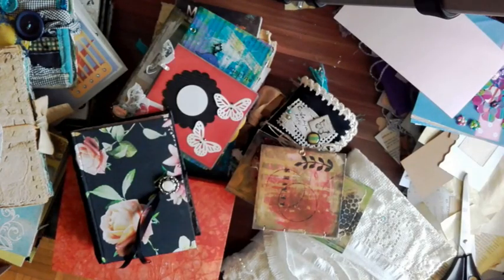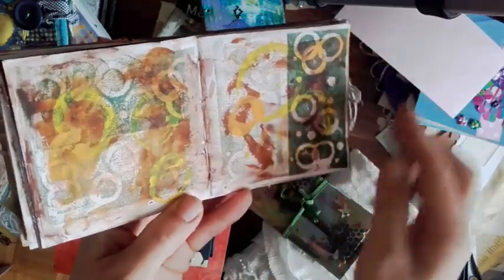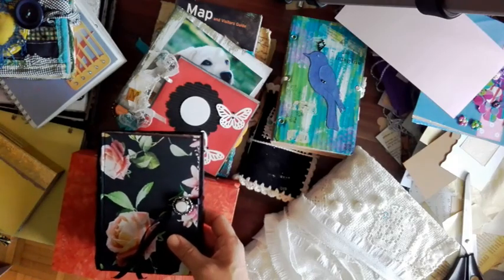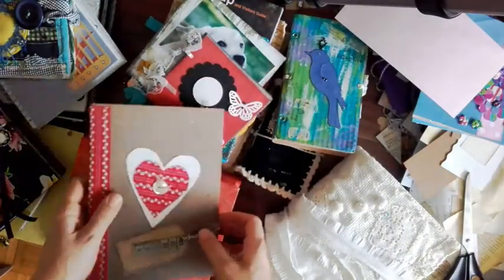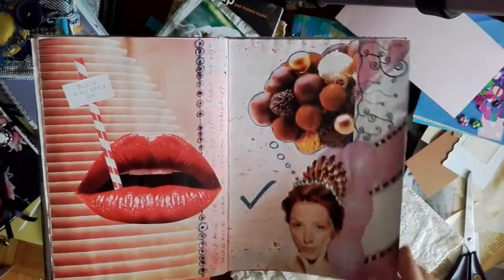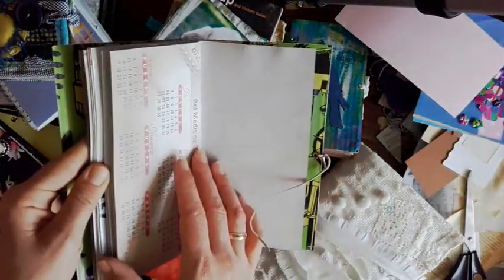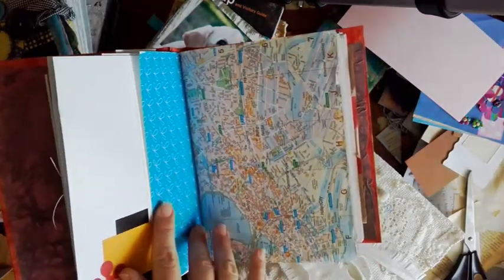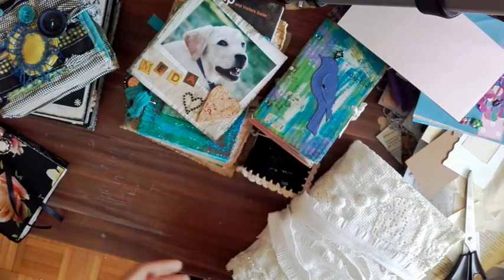My Personal Journal Part 1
Hi all! Here are some of my journals! I hope you like!